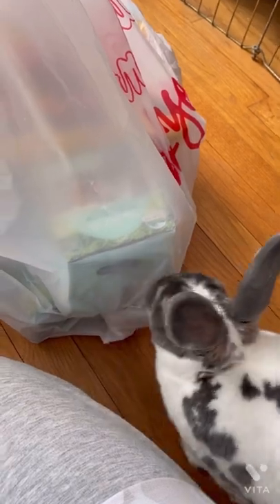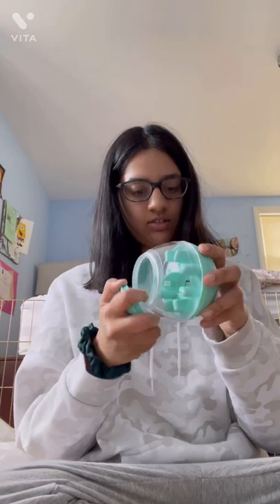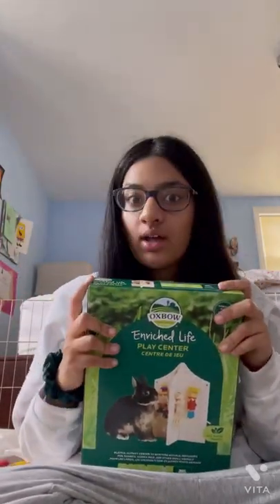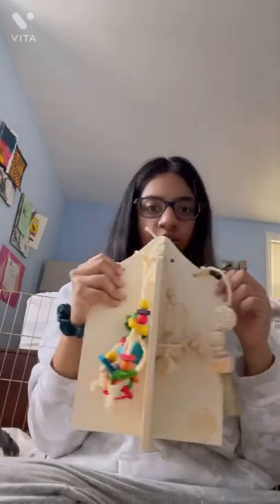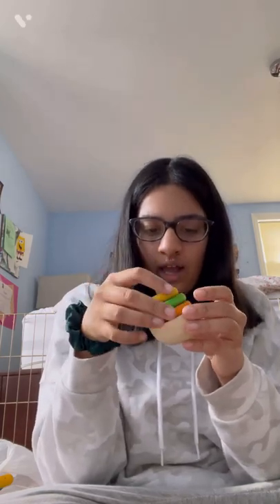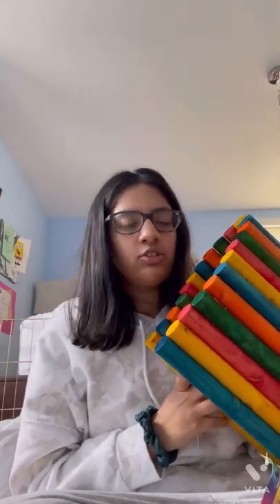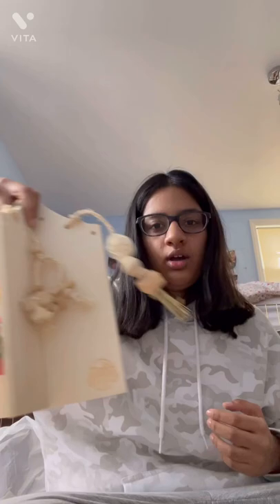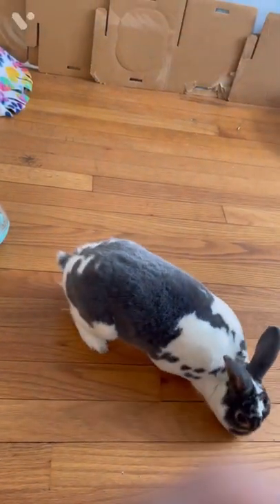Bunny Haul (NJ pet Exotics!)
NJ per exotics is a pet store in New Jersey. If you have small pets, reptiles, or any exotic animal, this store has everything for your pets needs. Although rabbits are not considered exotic, they have everything you need. If you are looking for a store your rabbit, their selection of toys, food, hideouts, bedding, and litter boxes are all available and in variety. Check out the fun selection of toys in the video and look at me (and John’s) personal favorites: